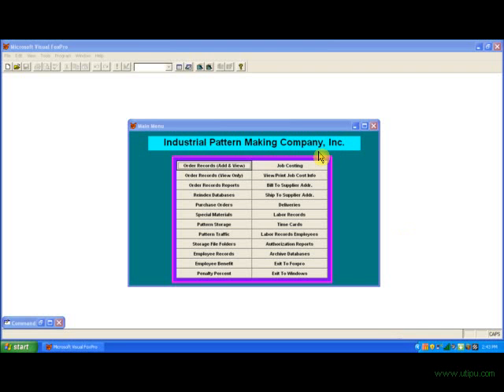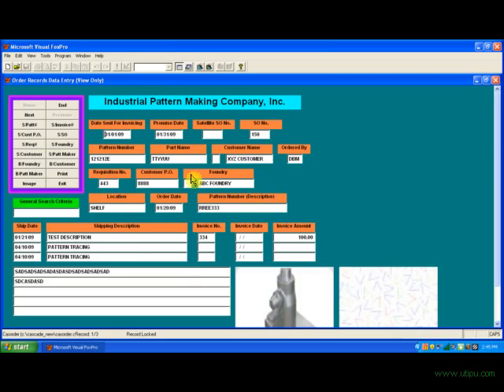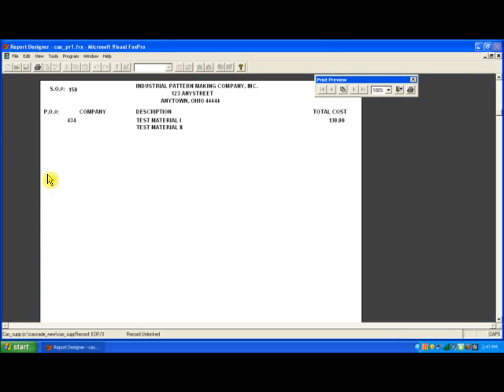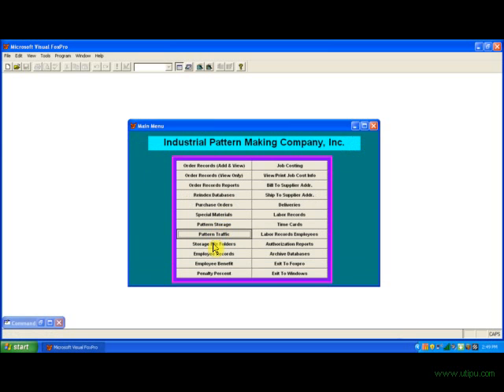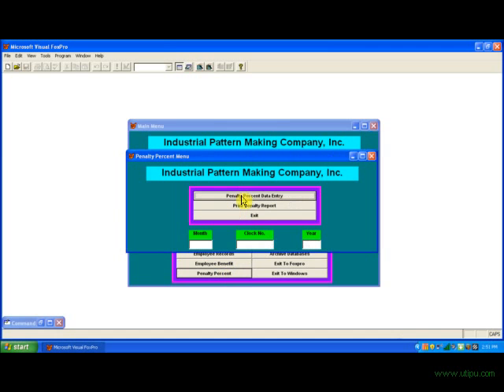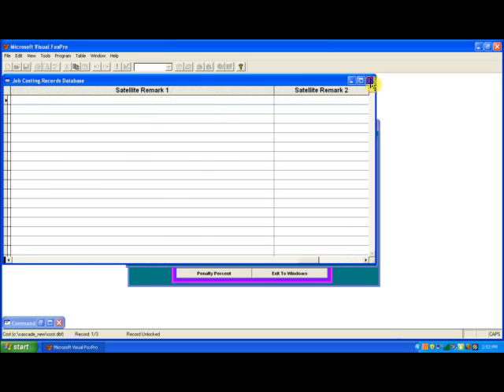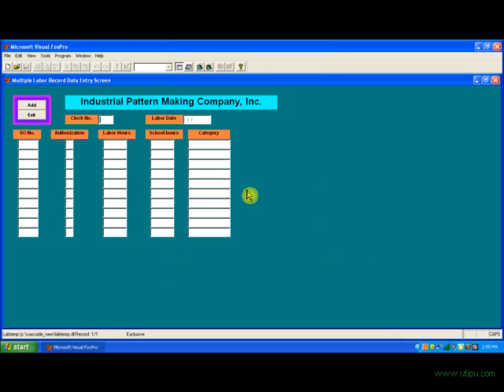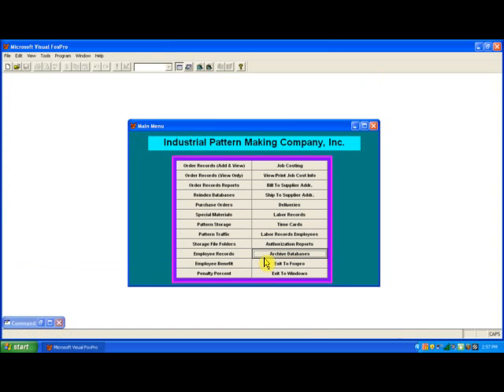Industrial Pattern Manufacturing Software for Windows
I made this movie of an order entry and job costing Visual Foxpro program I designed for one of my customers.

App development can be very subjective in nature and software development must be well managed to make it economically viable. A software developer must be laser focused on crafting an app around the unmet needs of a software design customer.

to learn more about the services I offer. I'm always posting cool new content about what I'm doing in my little corner of the computer world.